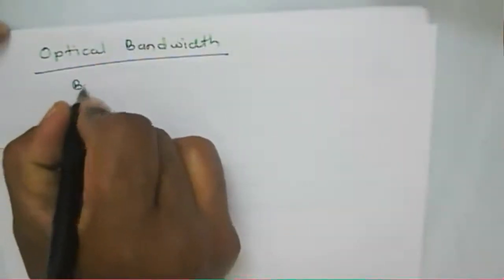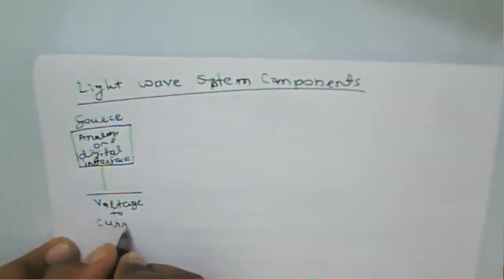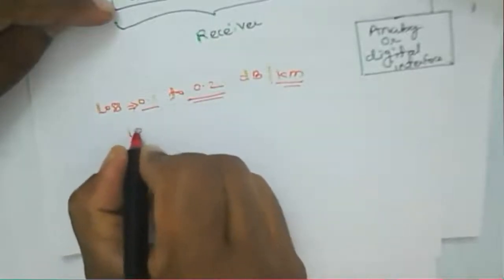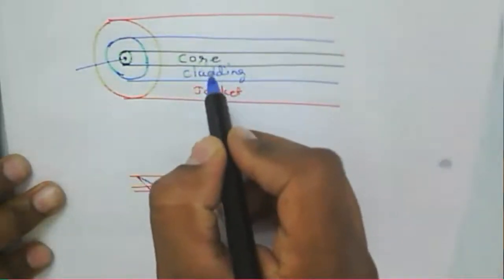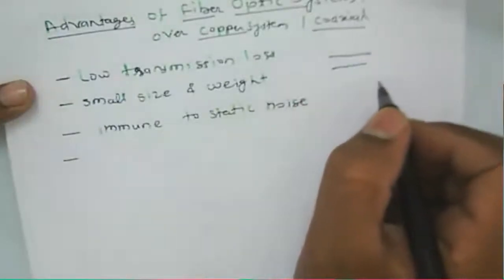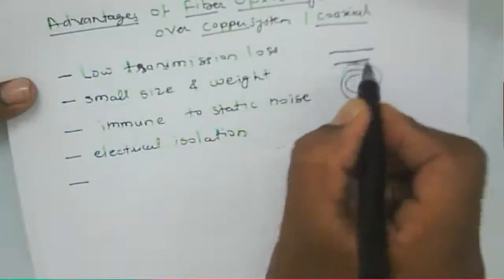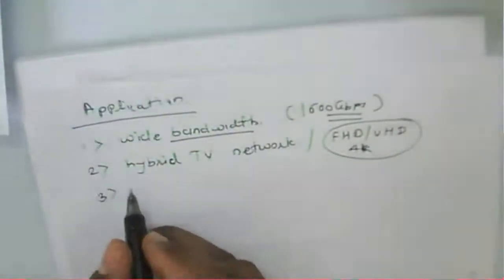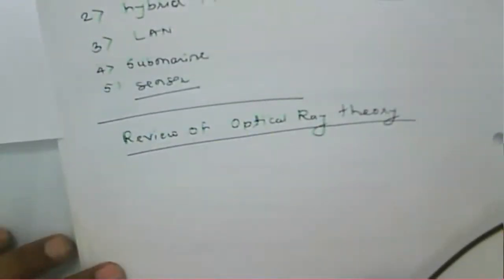Optical Communication: Lecture 3: Light wave System Components, Optical Bandwidth and Optical Power